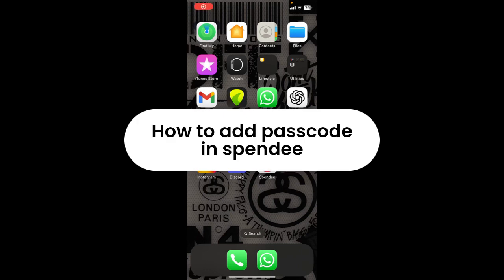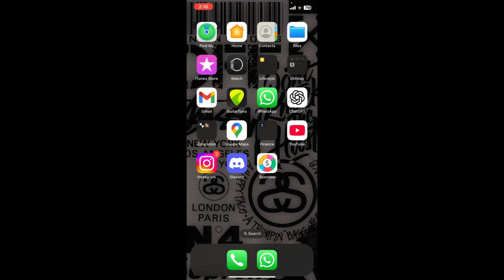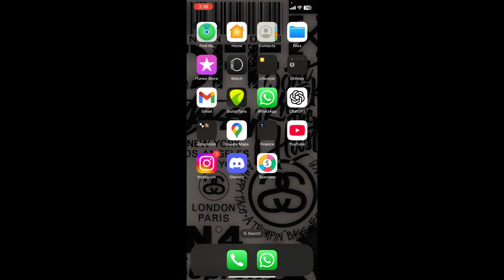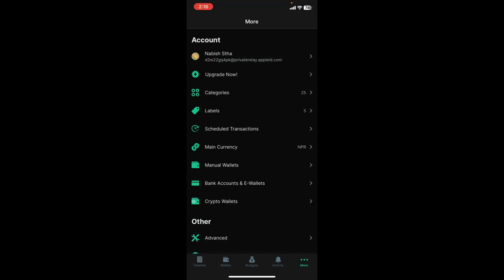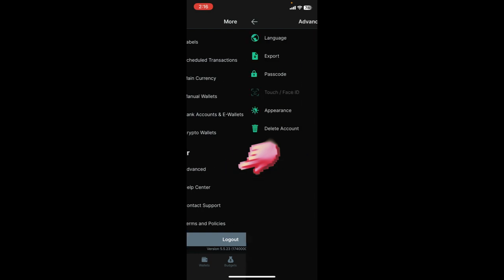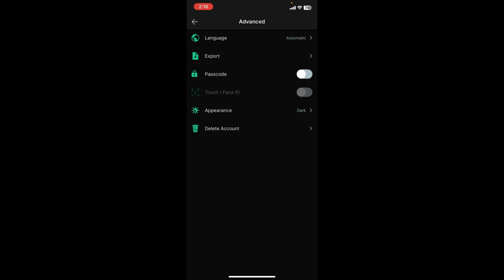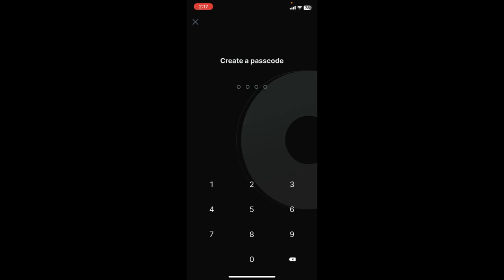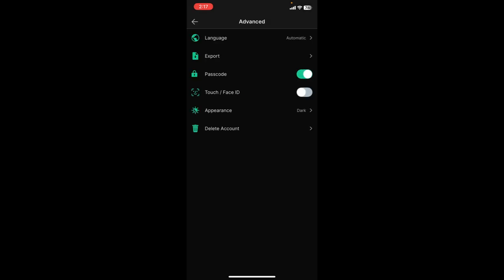How to Add Passcode in Spendee 2025?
Want to secure your Spendee app? This guide shows you exactly how to add a passcode to protect your personal financial information. Whether you’re using Spendee for budgeting, expense tracking, or managing income, securing your app with a passcode ensures your data stays private and safe.

✅ Watch now to learn how to add a passcode in Spendee and keep your finances secure!